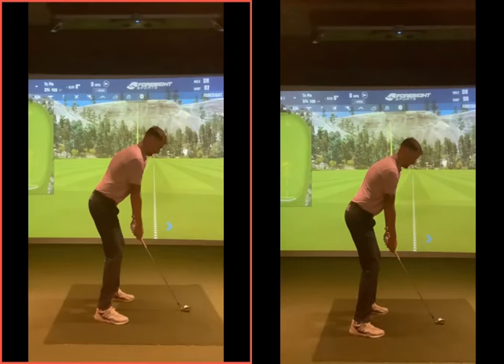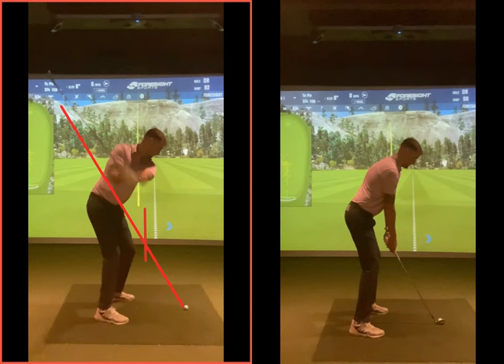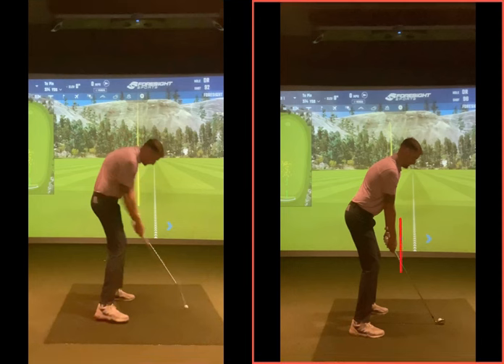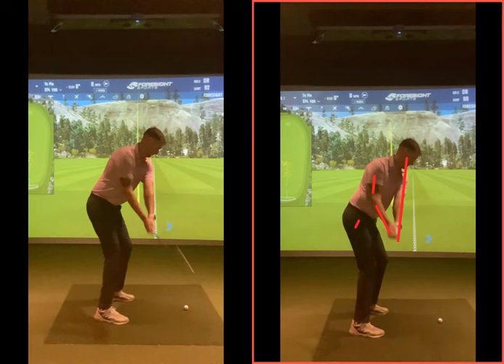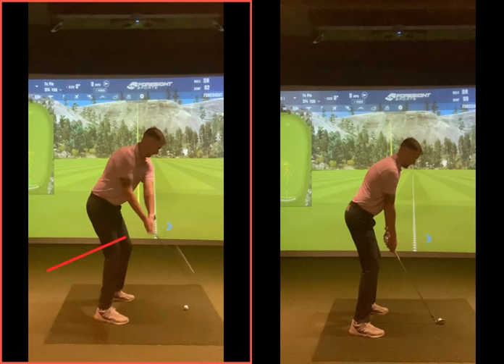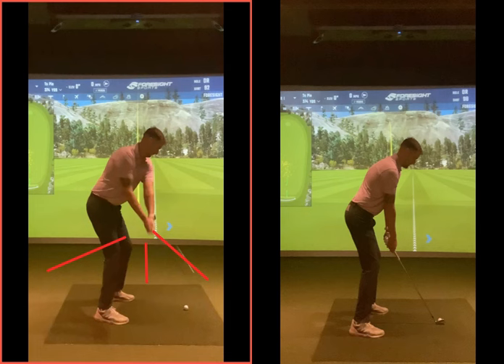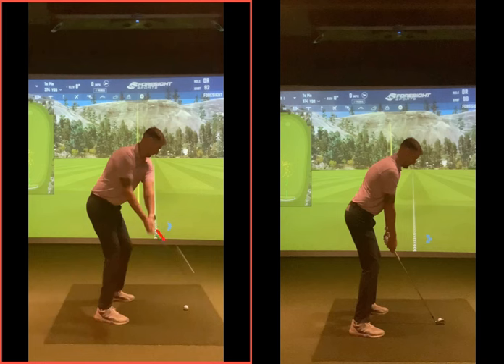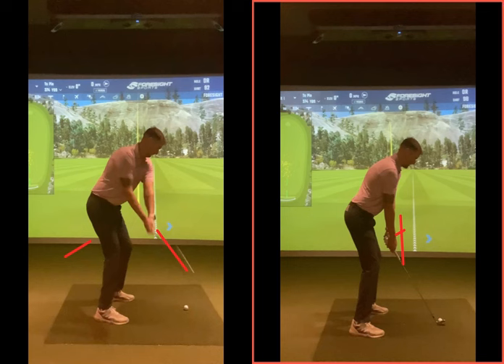Wrist hinging better to get the club on plane outside the hands